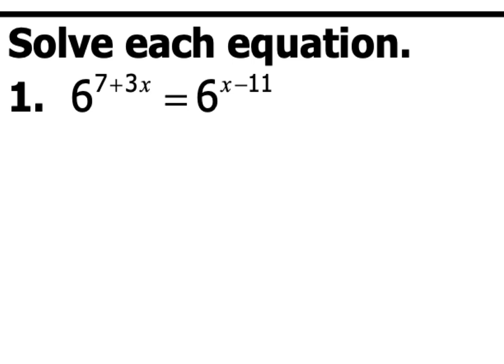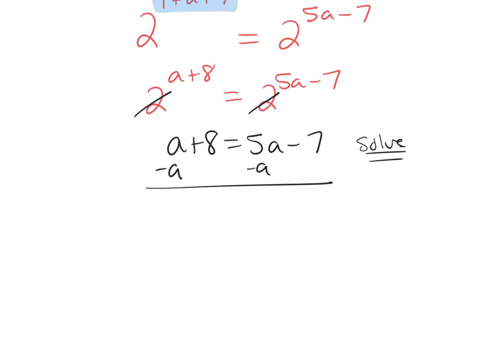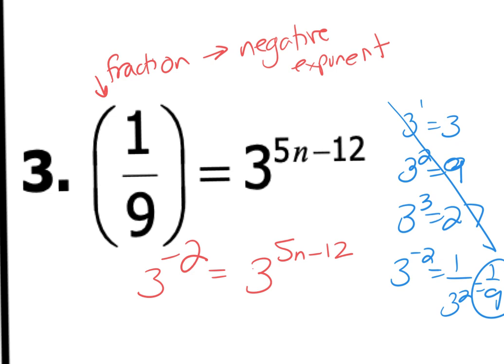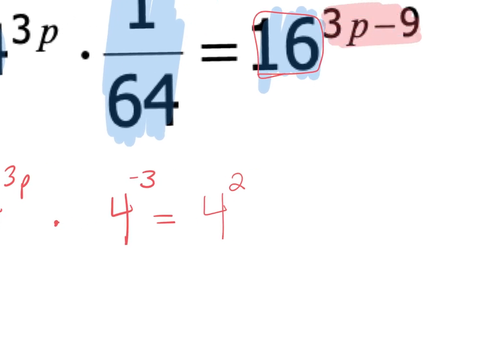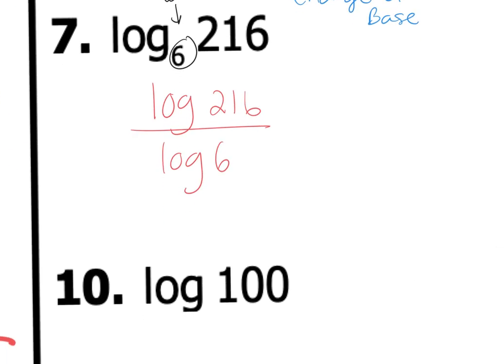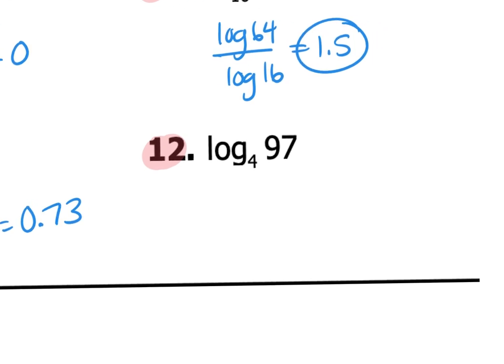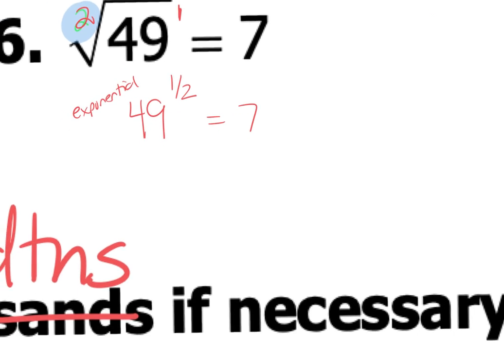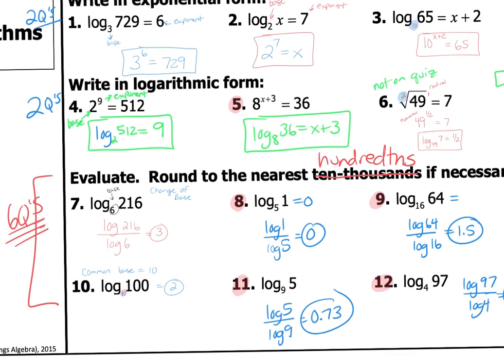Alg 2 7.1-7.2 REVIEW